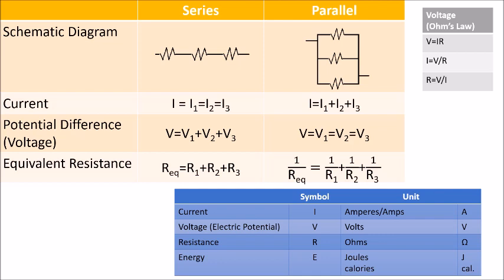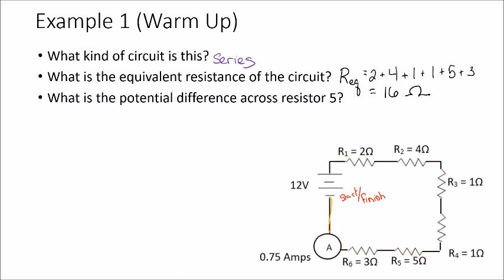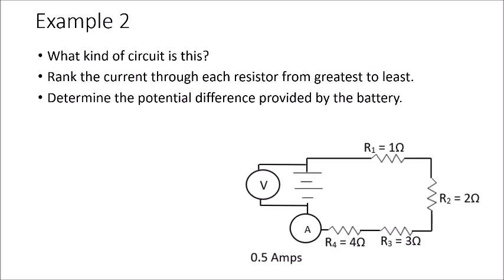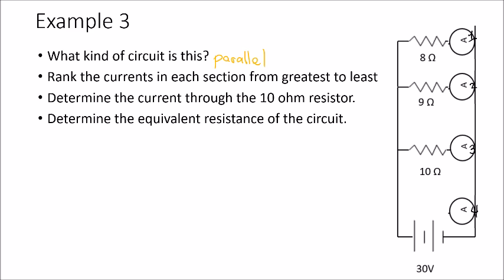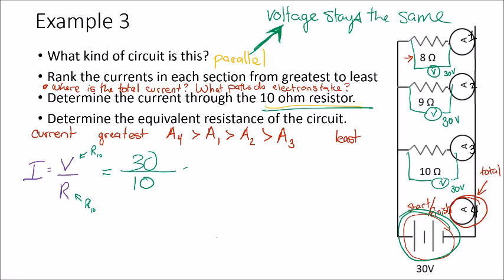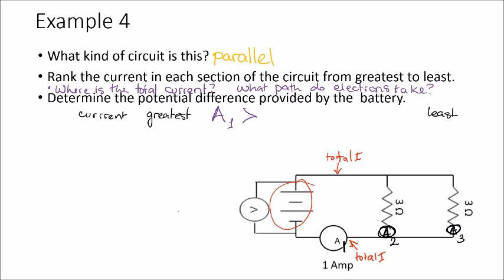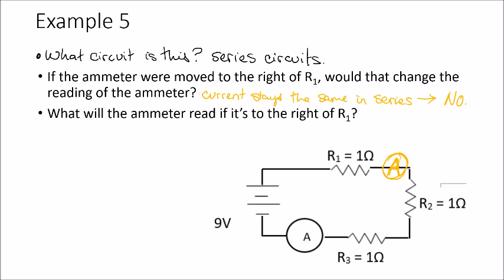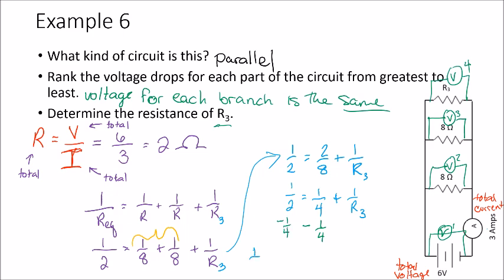Series and Parallel Examples concepts and problems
Six example problems about simple circuits in series and in parallel. Each question has at least one conceptual question and at least one calculation question. These examples should be most helpful for high school students in a physics class.